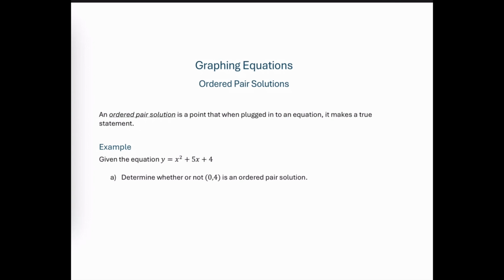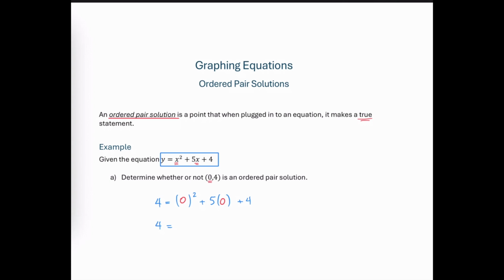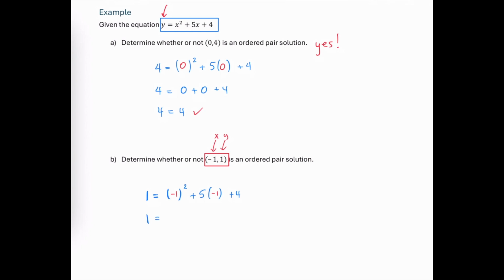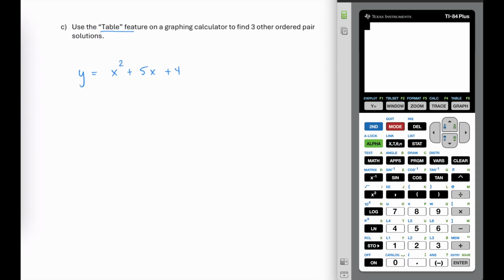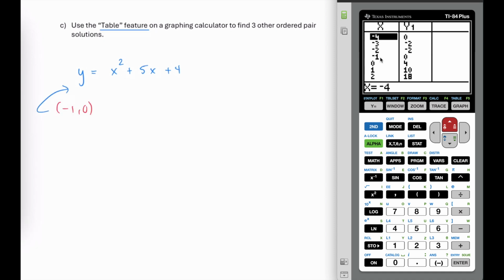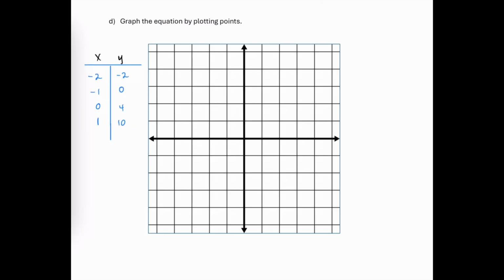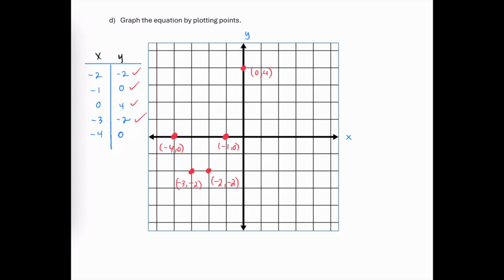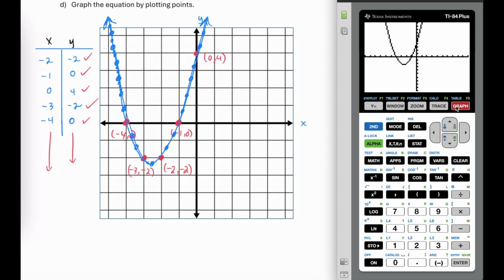Ordered Pair Solutions to an Equation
An explanation of what an ordered pair solution is and how it relates to the graph of an equation. Example - determine which points are ordered pair solutions, use a graphing calculator to find more ordered pair solutions, and graph a two-variable equation by plotting points.